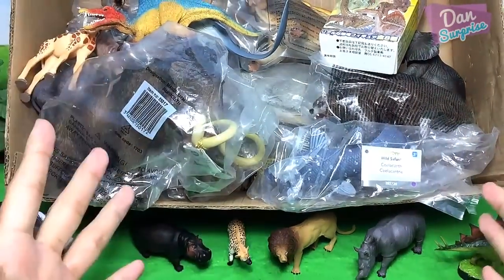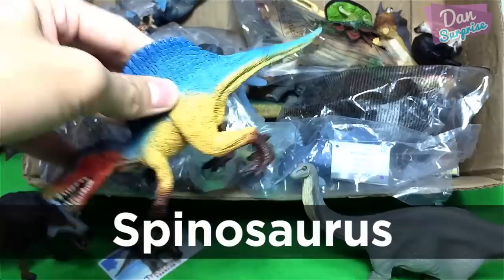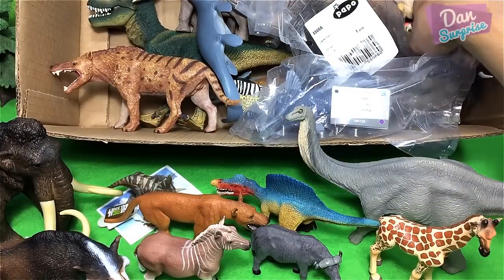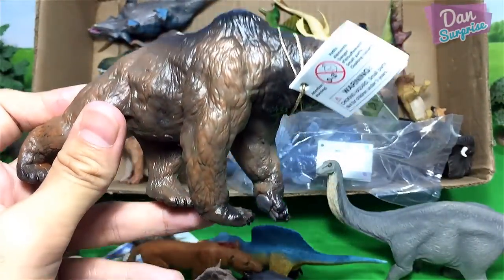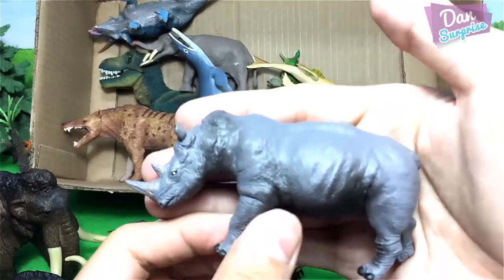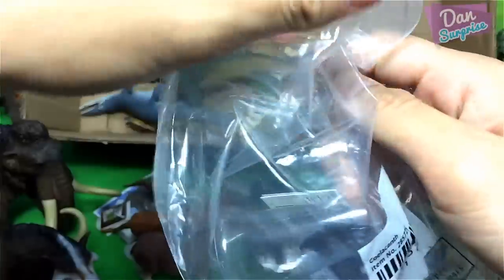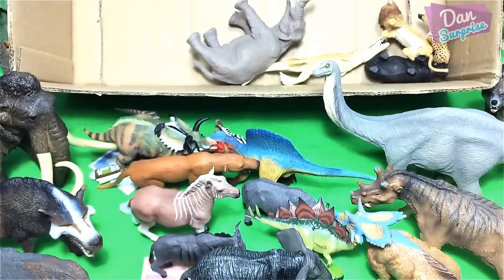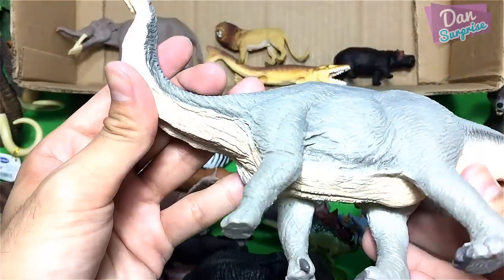Box of Dinosaurs and Prehistoric Animals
Box of Dinosaurs and Prehistoric Animals, giraffe, t-rex, cave bear, buffalo, horse, and many more!